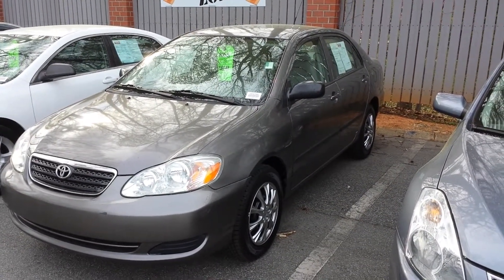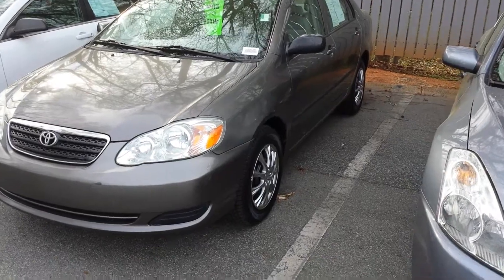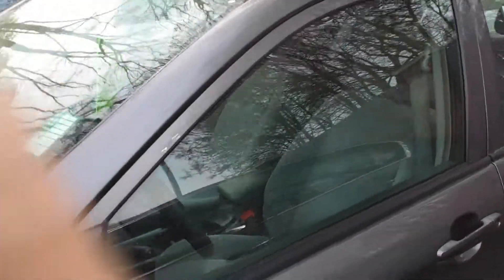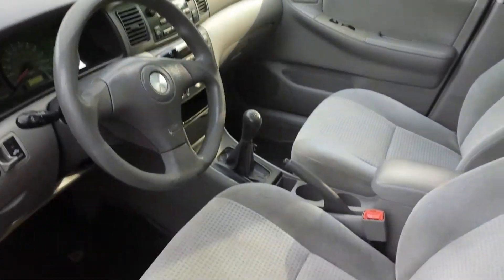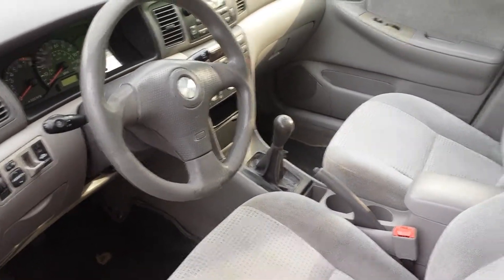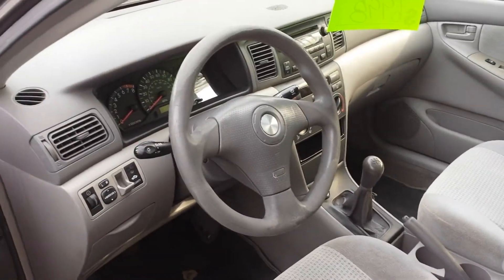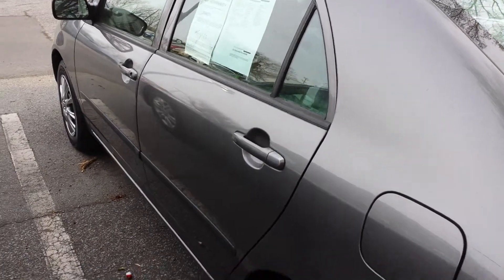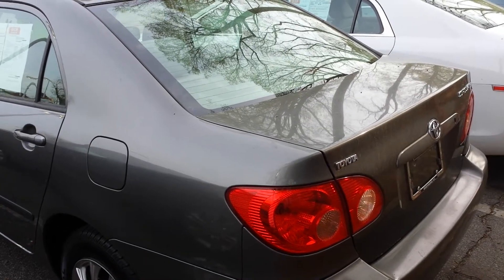2006 Toyota Corolla